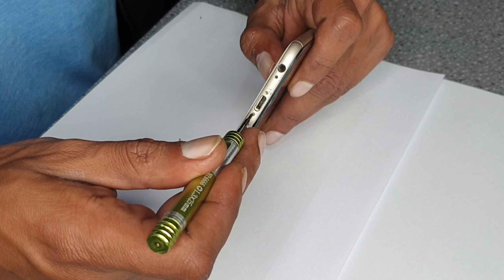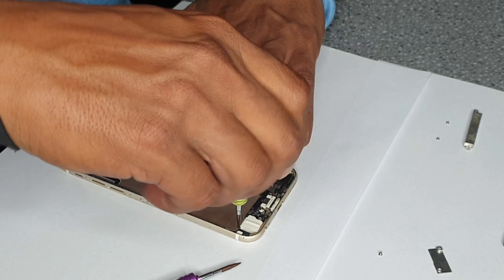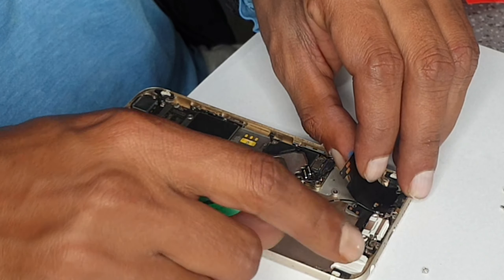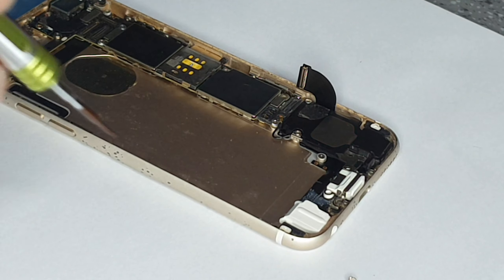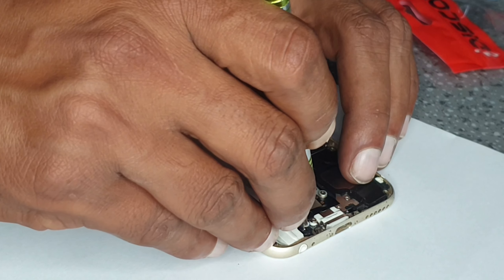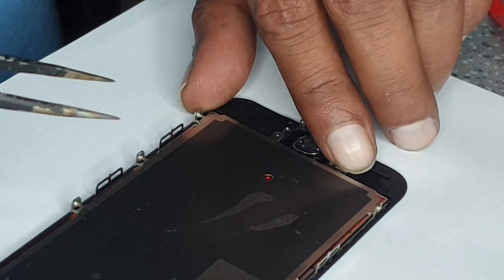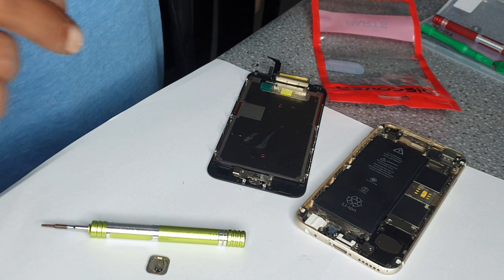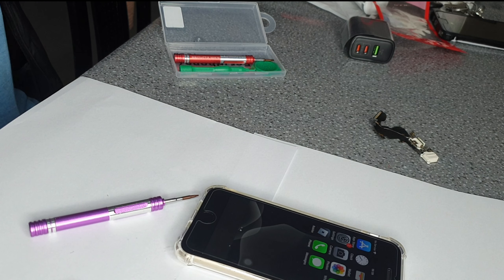How To Replace iPhone 6S Charging Port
how to repair or replace charging pin or port of i phone s6
iphone 6s charging port replacement
charging pin repair
iphone 6s charging